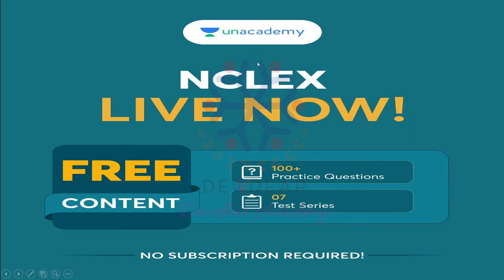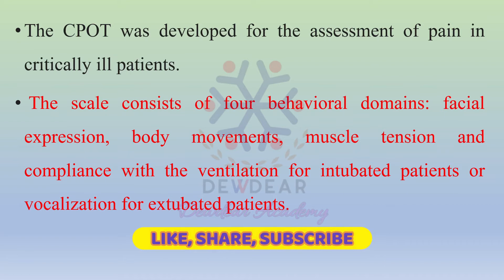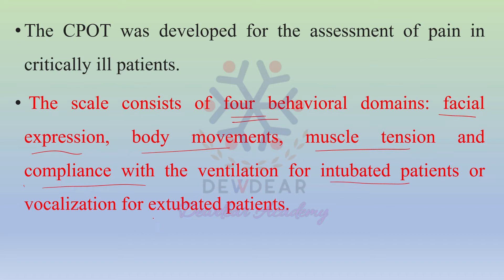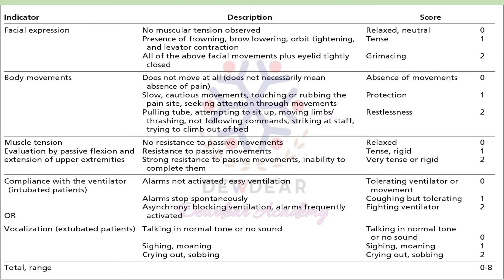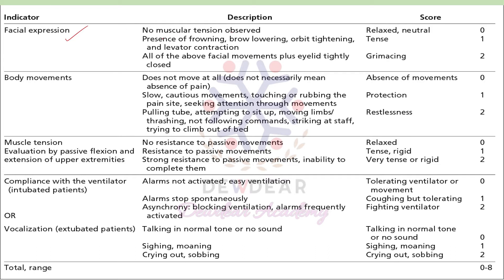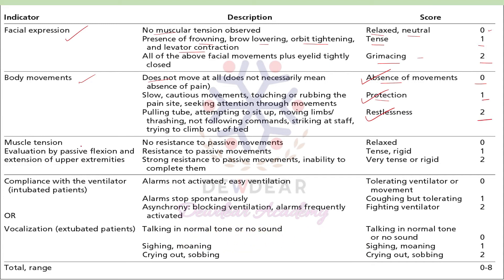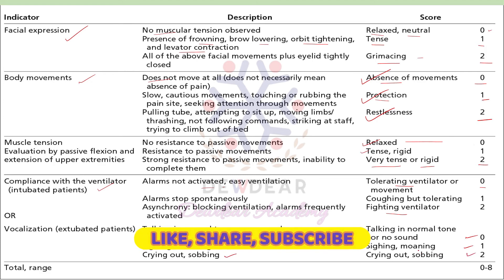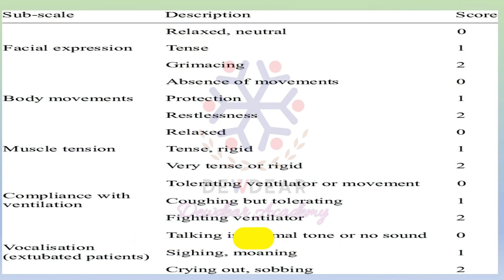Pain assessment in ICU/Critical Care Pain Observation Tool/ /Pain Observation Tool in ICU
Designed to assess the pain of critically ill patients who are incapable of reporting their pain. The CPOT was developed for the assessment of pain in critically ill patients.  The scale consists of four behavioural domains: facial expression, body movements, muscle tension and compliance with the ventilation for intubated patients or vocalization for extubated patients.

1. Saunders Comprehensive Review for the NCLEX-RN Examination

2. Saunders Comprehensive Review for the NCLEX-RN® Examination

3.Saunders Comprehensive Review for the NCLEX-RN® Examination

4. Mosby's Comprehensive Review of Nursing for the NCLEX-RN Examination

5. Lippincott's Content Review for NCLEX-RN

6. NCLEX-RN Questions and Answers Made Incredibly Easy (Incredibly Easy! Series)

7. HESI Comprehensive Review for the NCLEX-RN Examination

8. Target High - 5th Premium Colored International Edition

9. TARGET HIGH (IN HINDI) NURSING OFFICER STAFF NURSE RECRUITMENT EXAM

10. Rank File In Nursing Complete Preparatory Guide For Various Competitive Exams

11. Nurse's Winner

12. A ONE RANK FILE FOR NURSES

13. Key To Success Staff Nurses Recruitment Exam (12000+ Solved Mcqs With Exams Across India) 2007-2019

14. AIIMS Nursing Officer (Staff Nurse–Grade-II) Group ‘B’ Recruitment Exam Guide [eBook]

15. COMPREHENSIVE GUIDE FOR NURSING COMPETITIVE EXAm